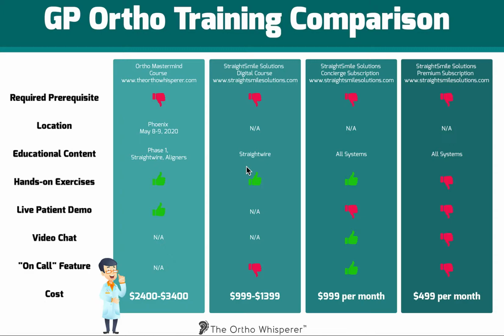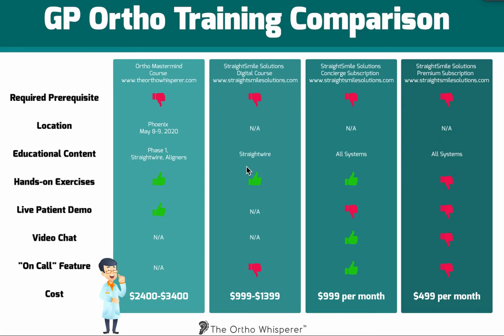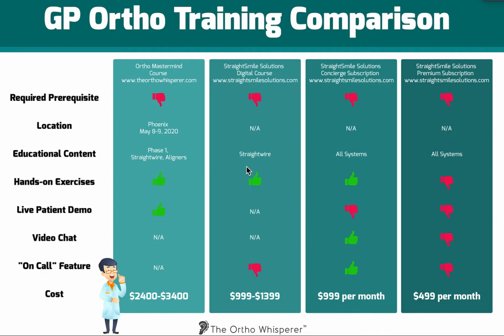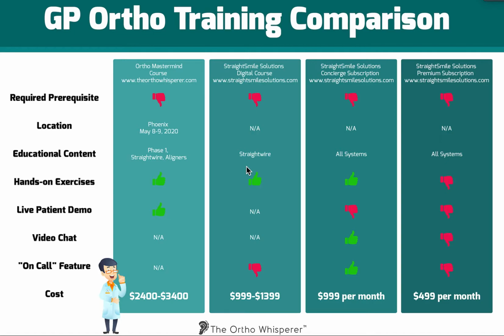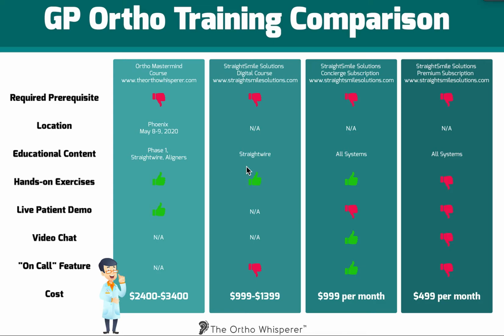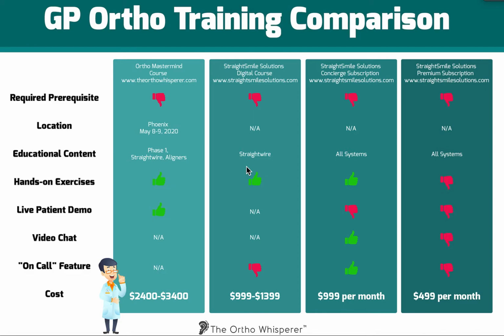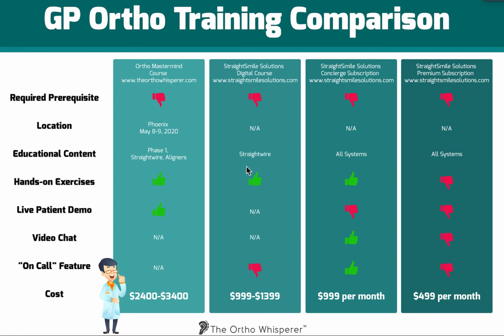GP Ortho Courses, Concierge vs Premium